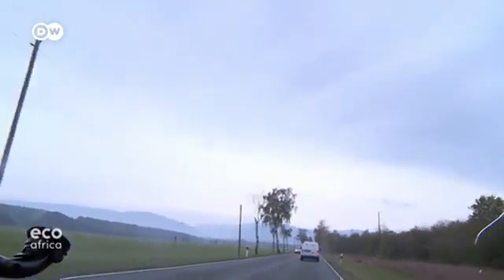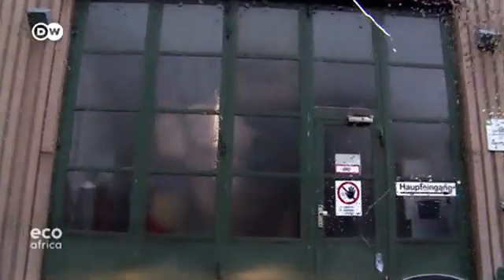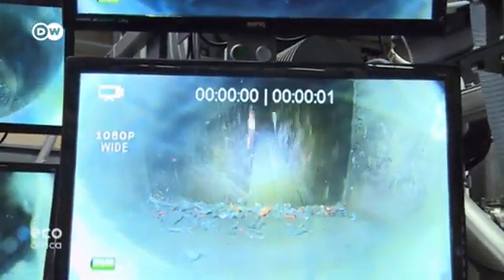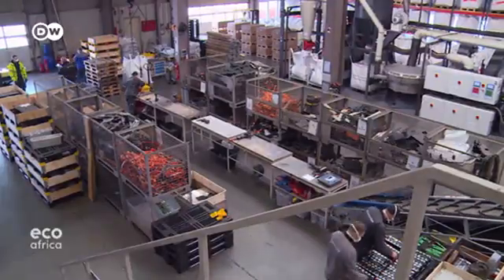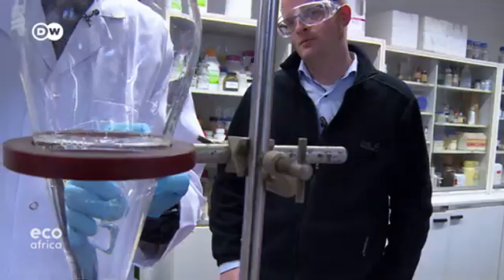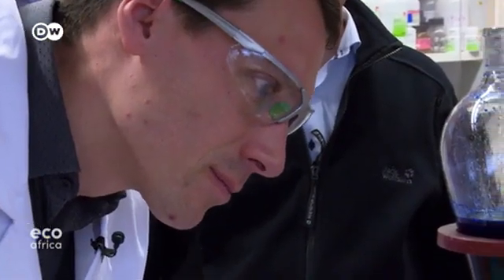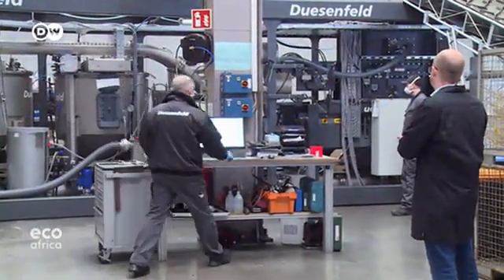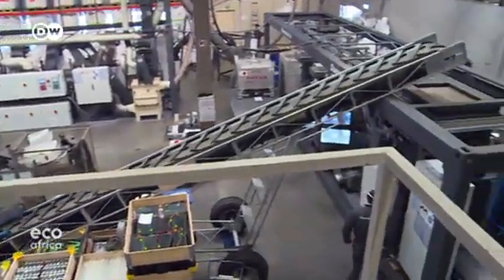Salvaging raw materials from car batteries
Waste car batteries usually end up on the scrapheap. But a German engineer has made it his mission to recycle them — by extracting the valuable raw materials they contain.

AllAfrica is a voice of, by and about Africa - aggregating, producing and distributing 800 news and information items daily from over 140 African news organizations and our own reporters to an African and global public. We operate from Cape Town, Dakar, Abuja, Monrovia, Nairobi and Washington DC.